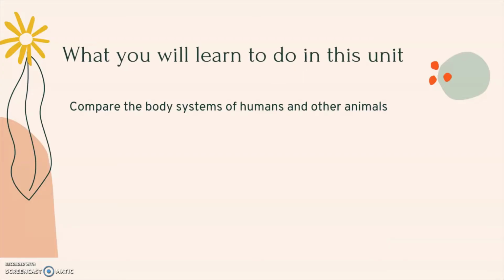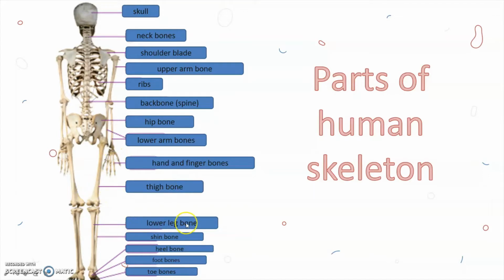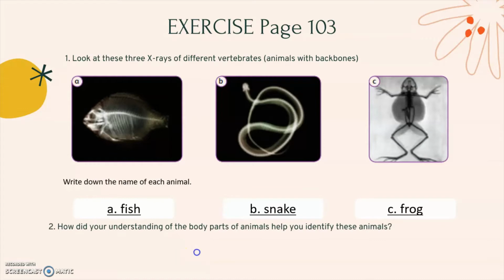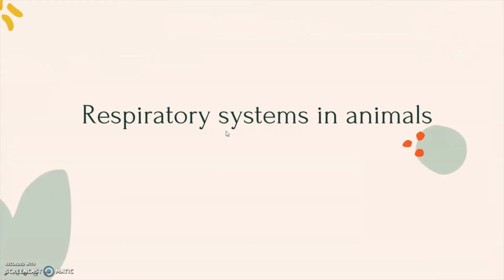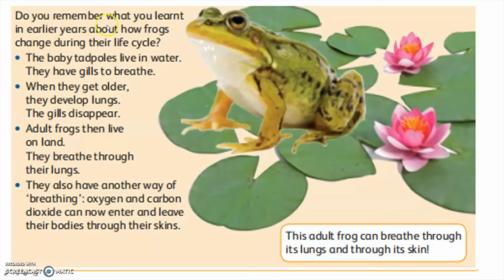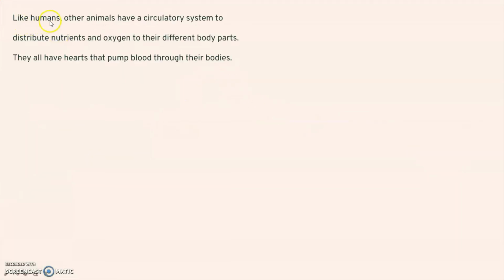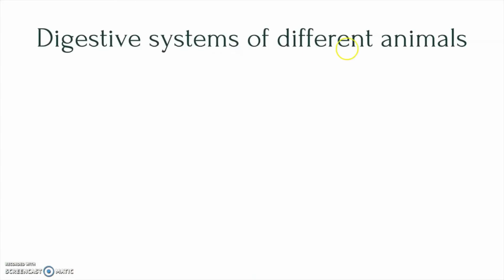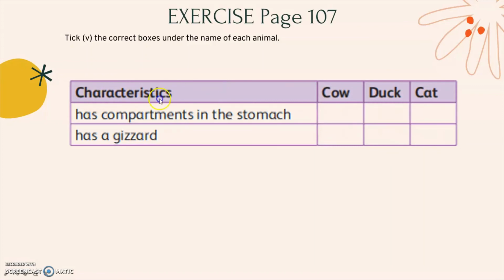SCIENCE TIME - Comparing the body systems of humans and other animals II 5th grade